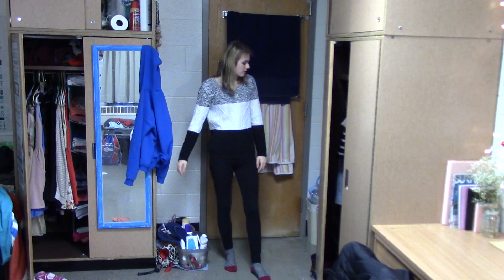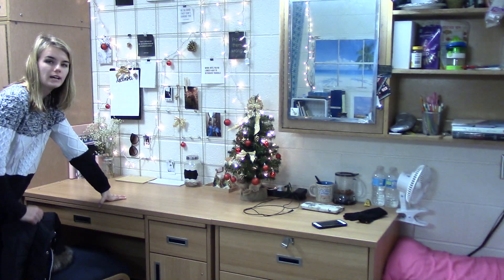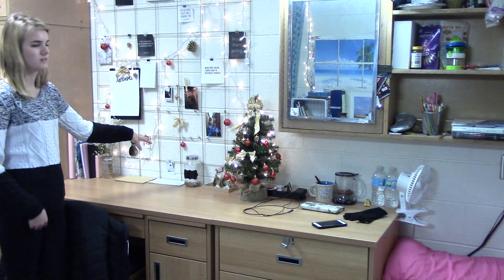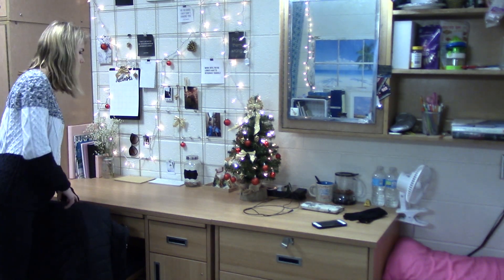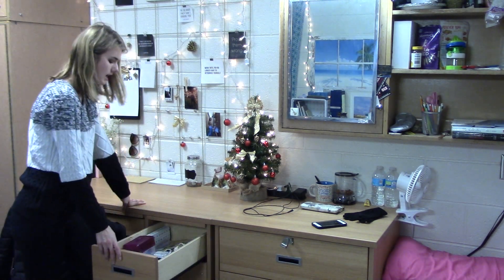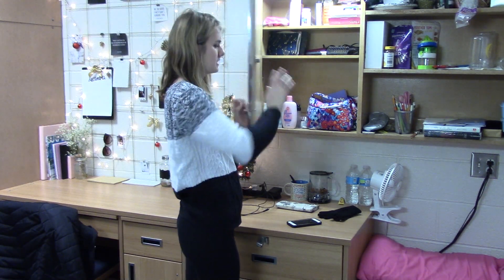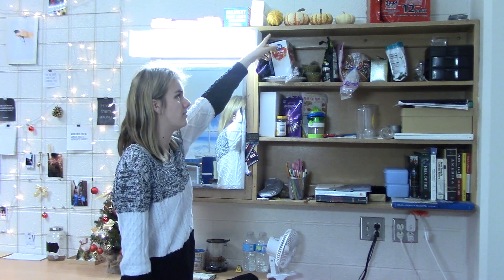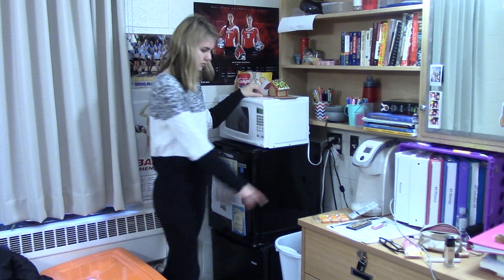Boarding School Dorm Room Tour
Hi guys! Welcome into my bearding school dorm room!